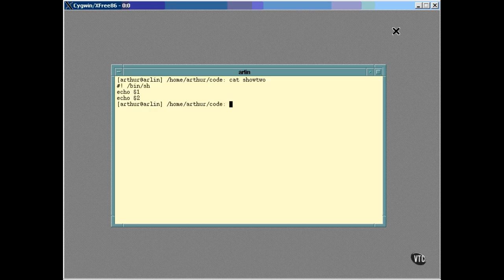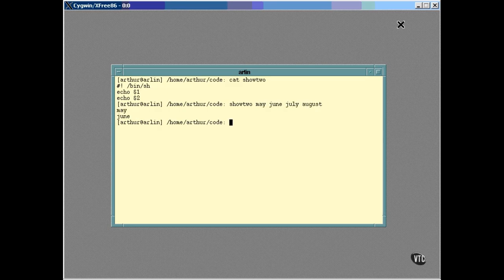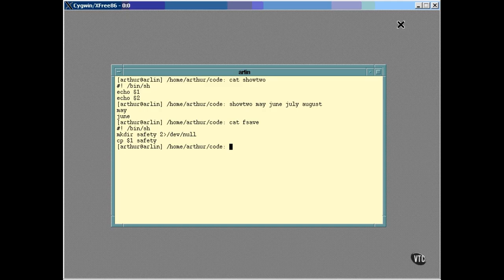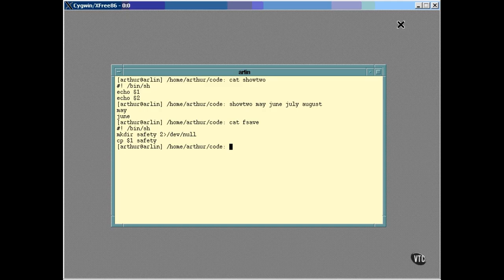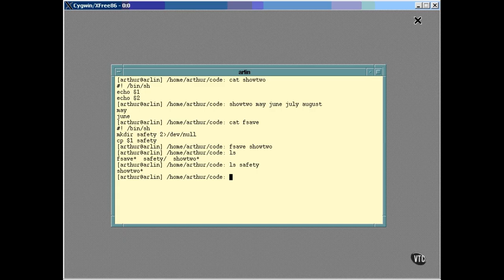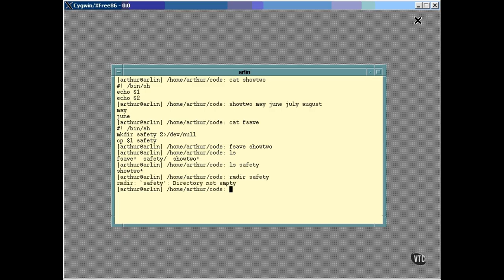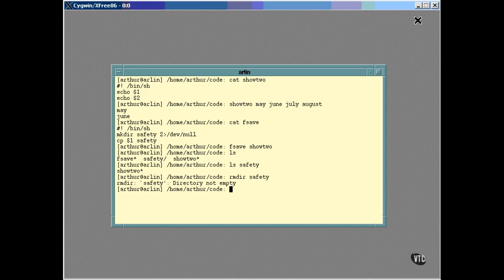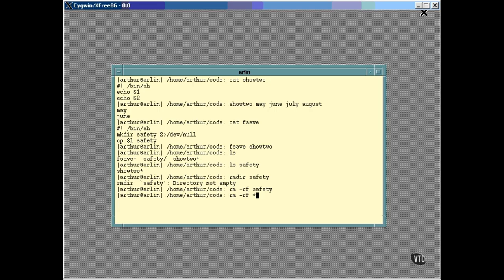Linux Tutorial For Beginners | Part 25 | A Shell Script with Arguments